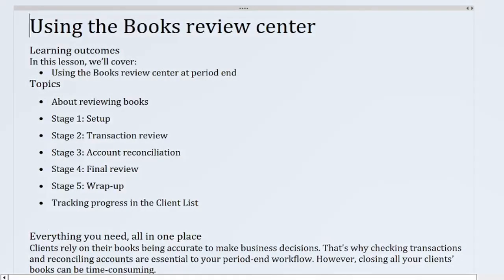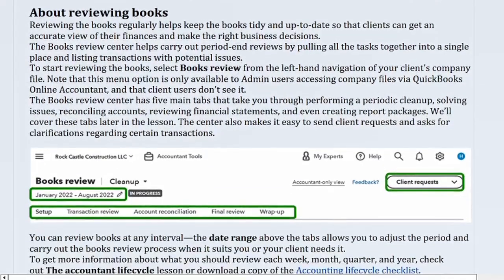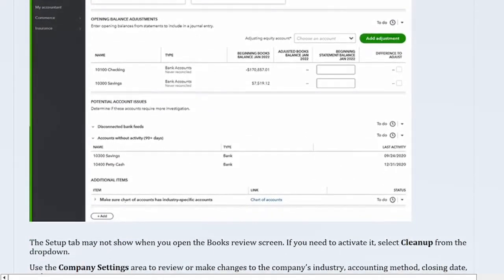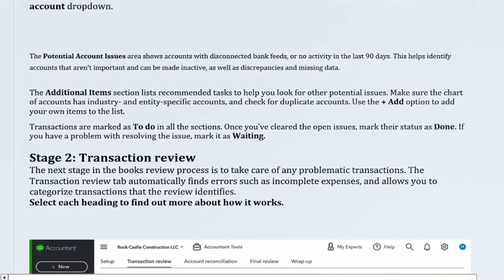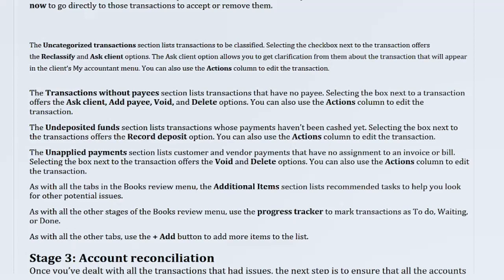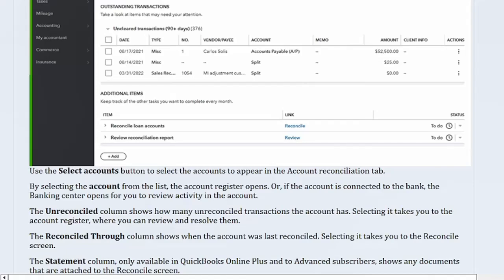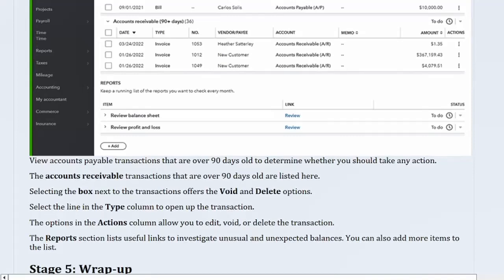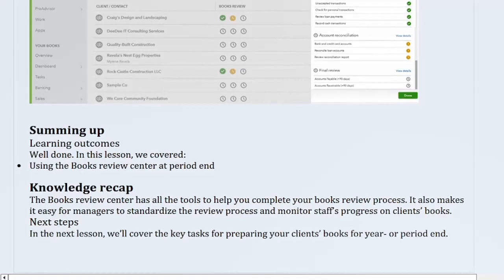Period and year end: Using the Books review center